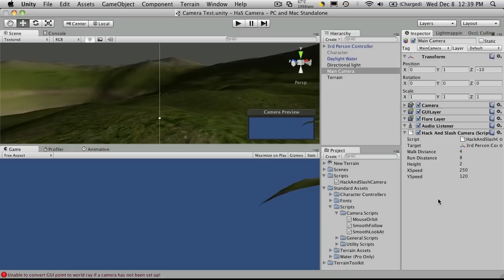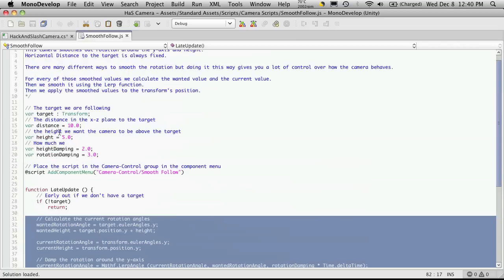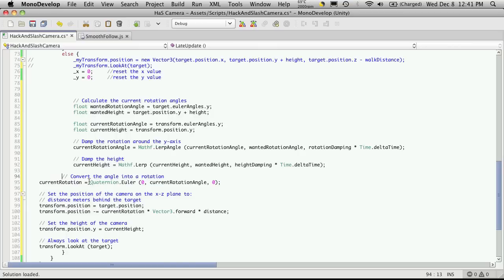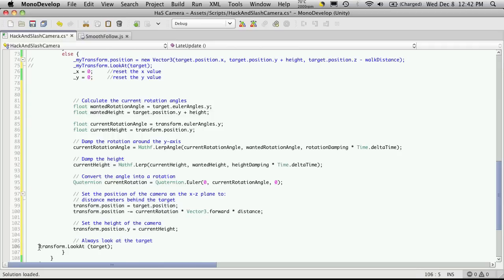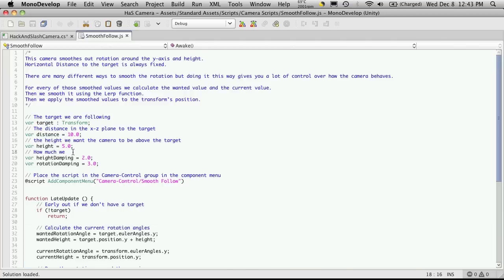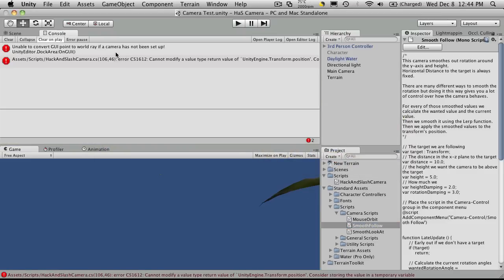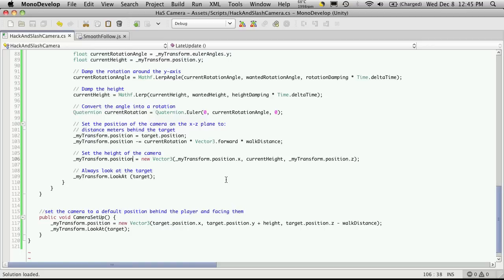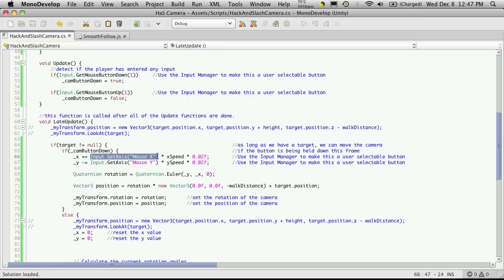88. Unity3d Tutorial - Camera Controls Part 5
In this tutorial, we will continue creating our camera control script. We will convert some more java script to c# and get the camera to sway a bit behind the player when he turns.